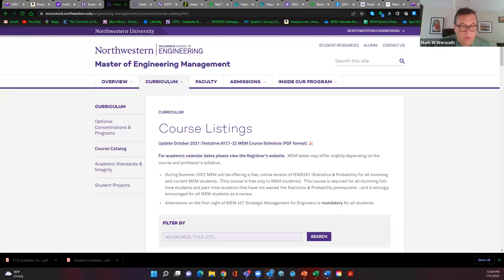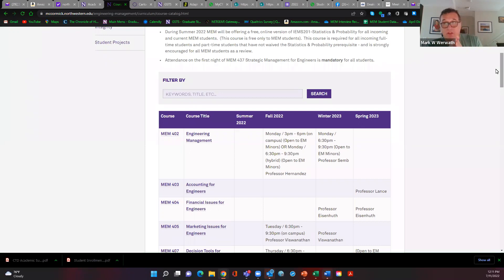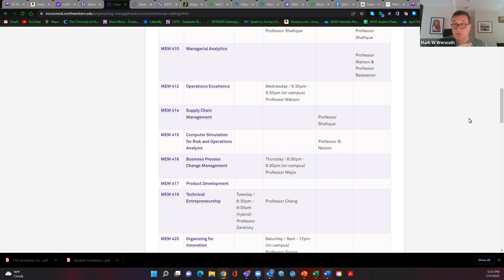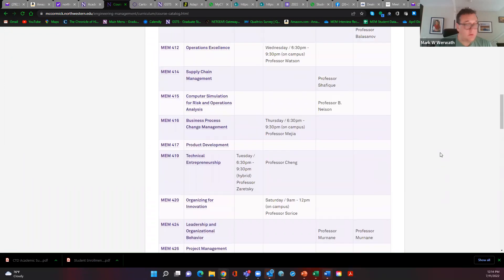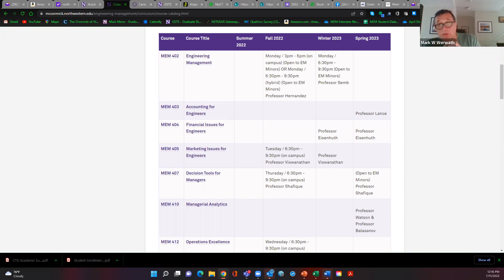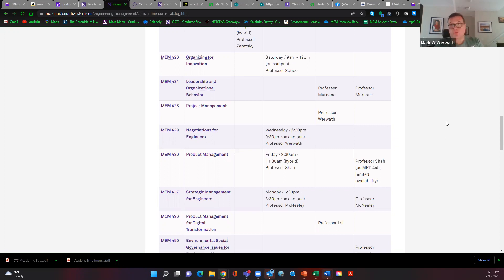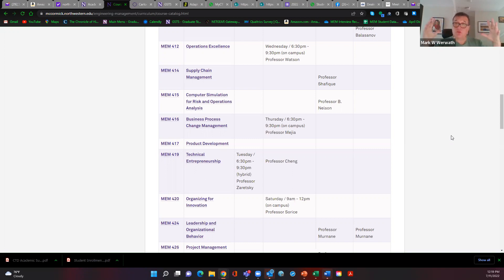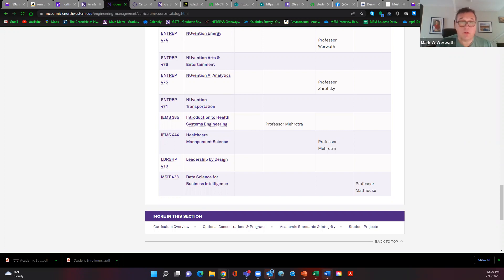Fall quarter 2022 course offerings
A quick overview of Fall offerings